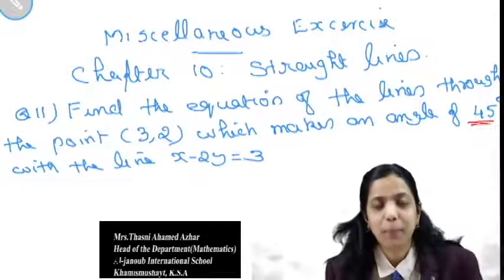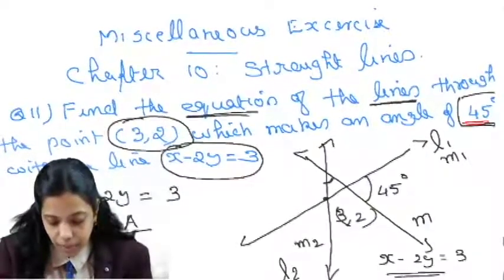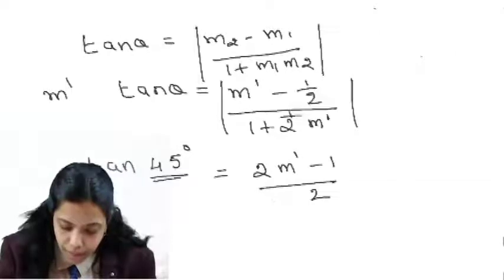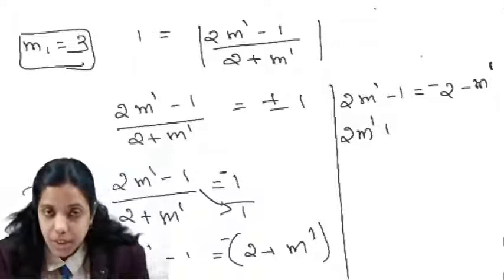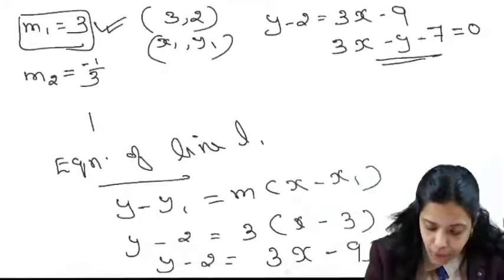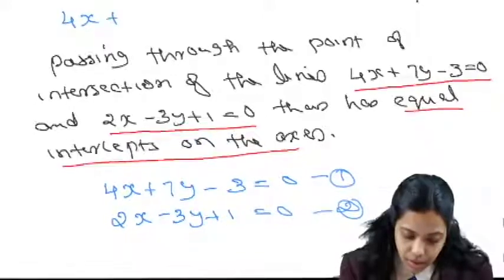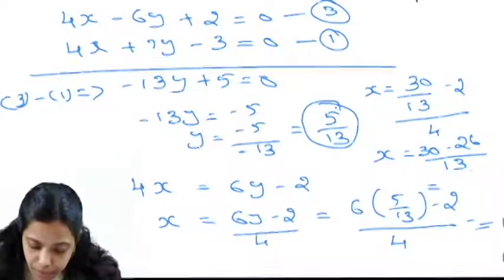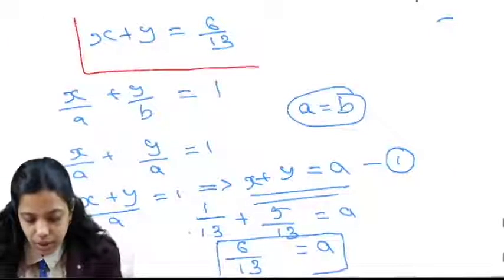Grade 11 Chapter10 Straight Lines (Miscellaneous Exercise)